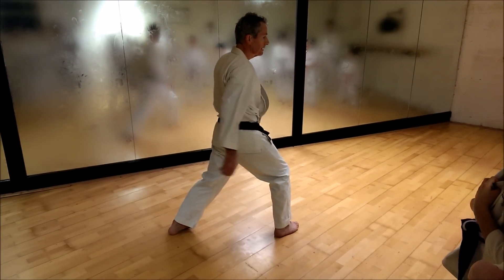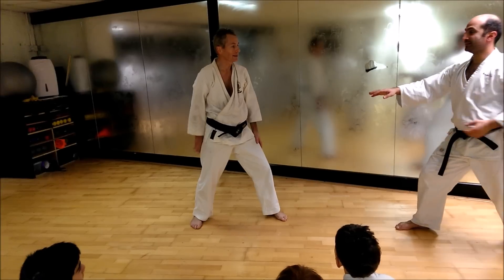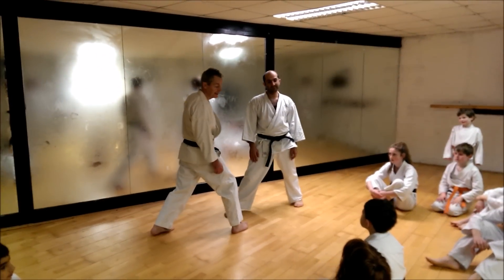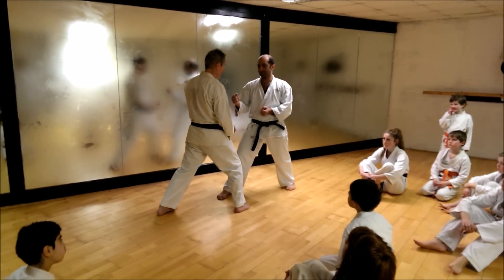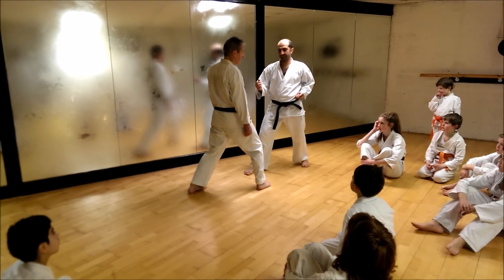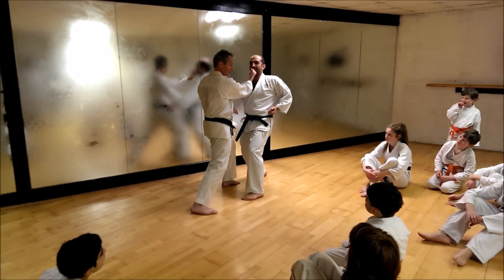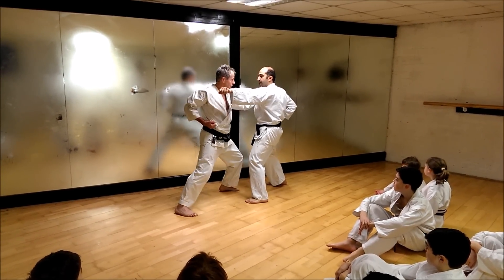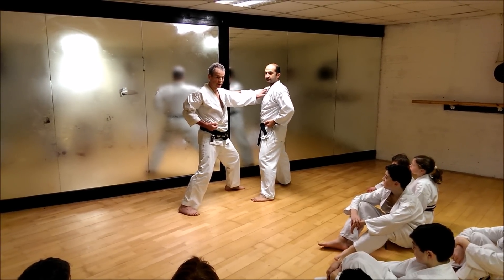Kangeiko 2014 - Frank O'Reilly's Class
Frank taught the Friday class this year and did a great lesson on the secrets of shotokan!